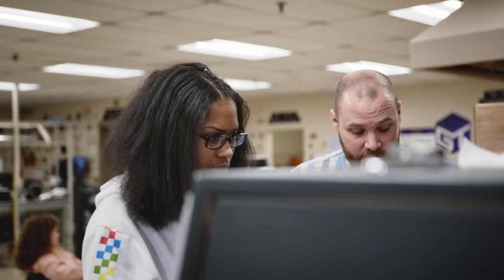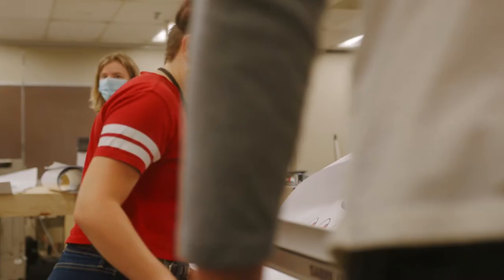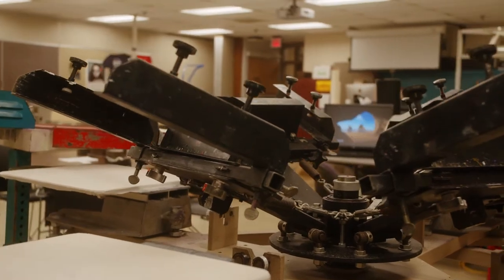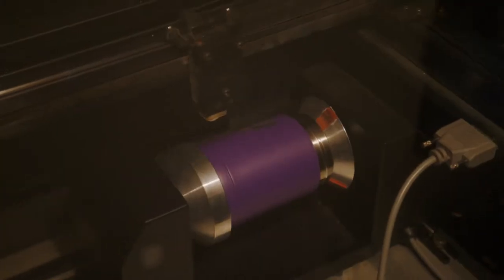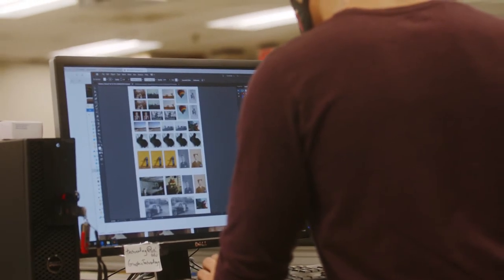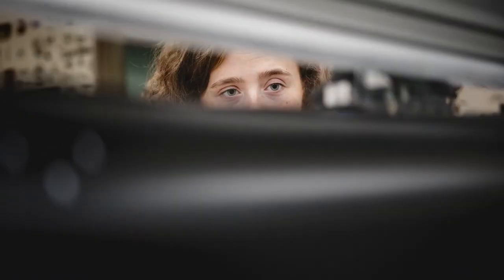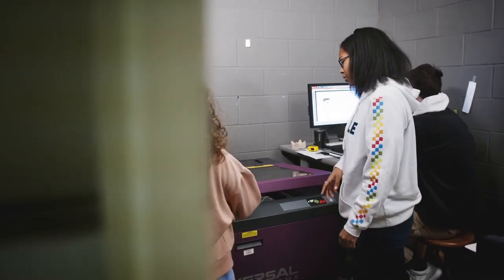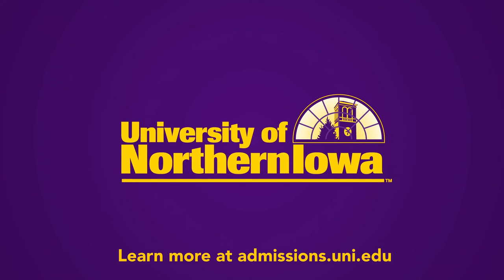Graphic Technology at UNI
Through the practical application of printing, computer graphics, digital photography, and publishing, our Graphic Technology majors graduate with a wide range of skills – preparing them for one of the fastest growing industries in the nation.